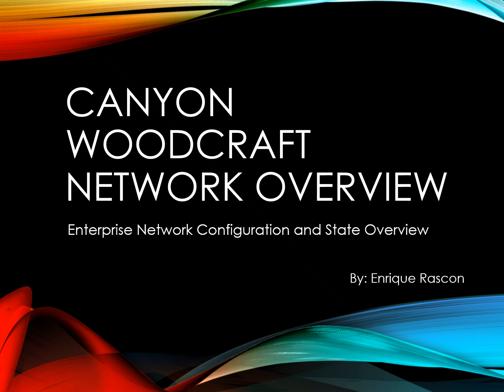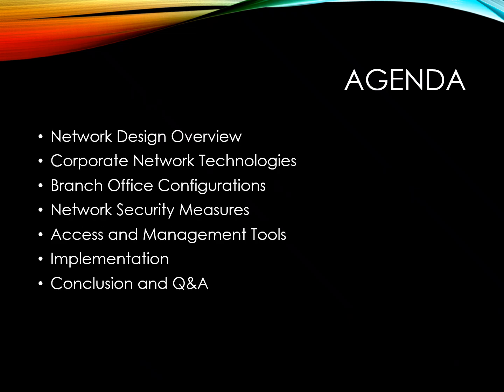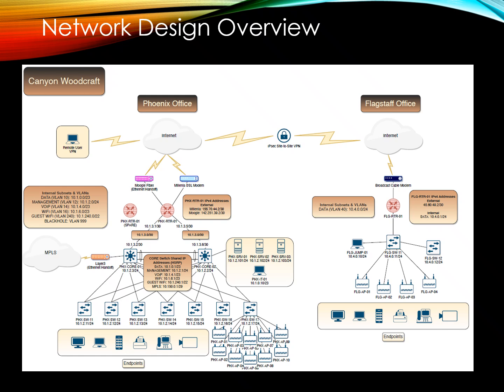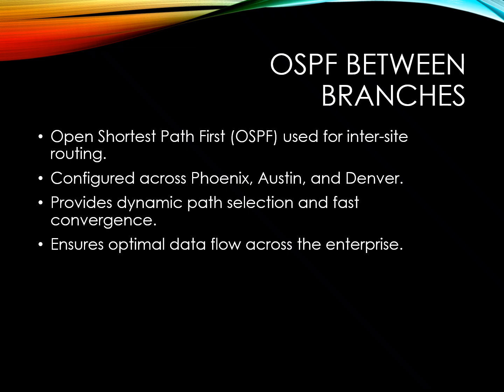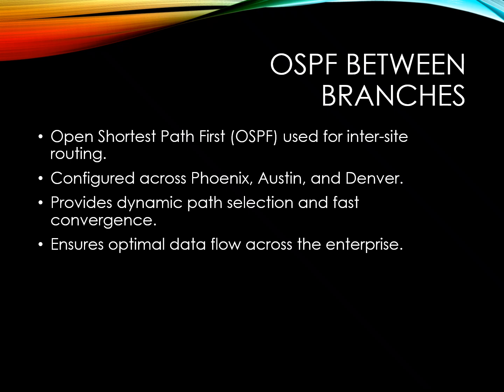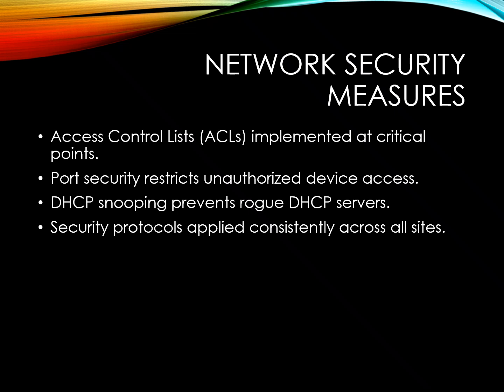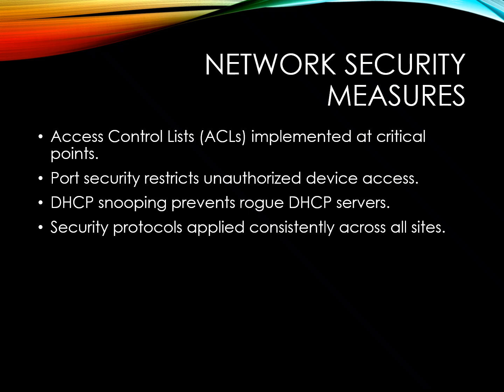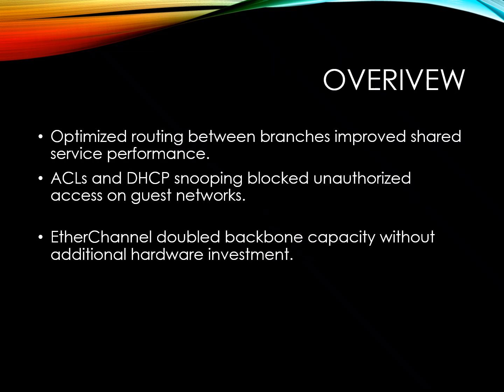Canyon Woodcraft Network Presentation Enrique Rascon